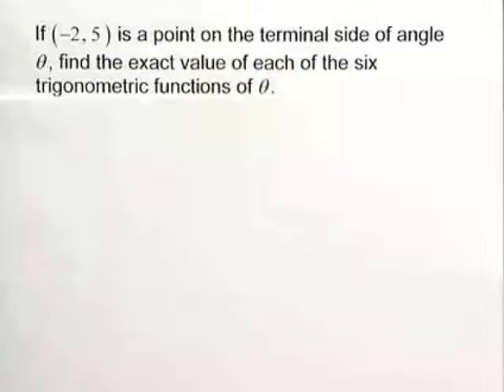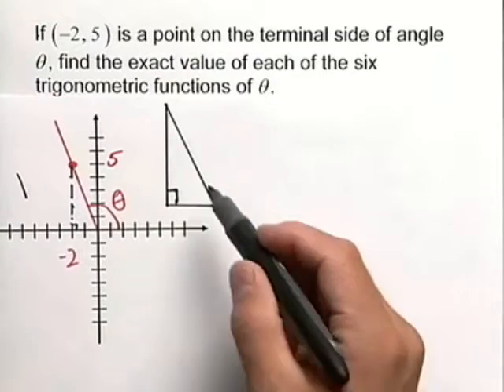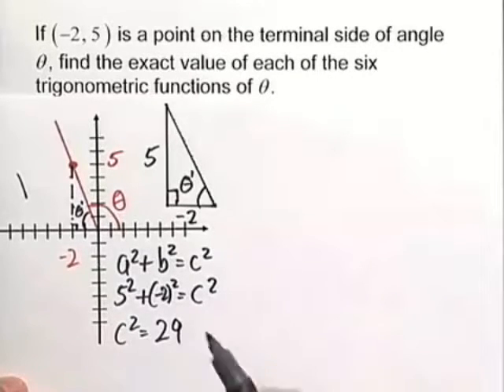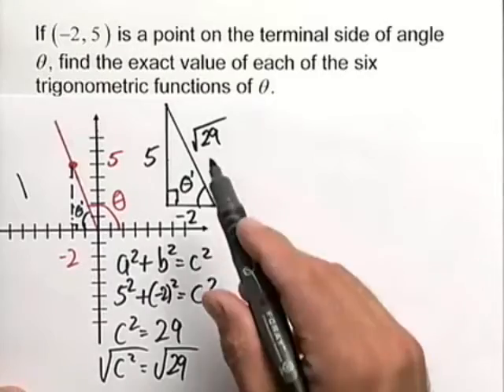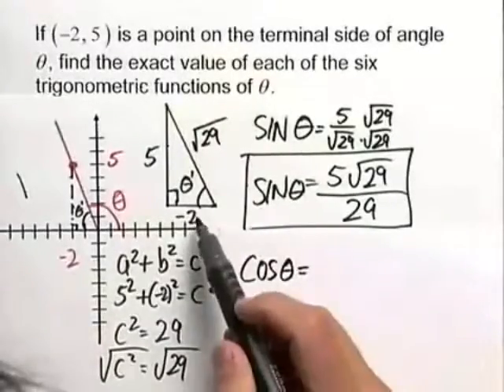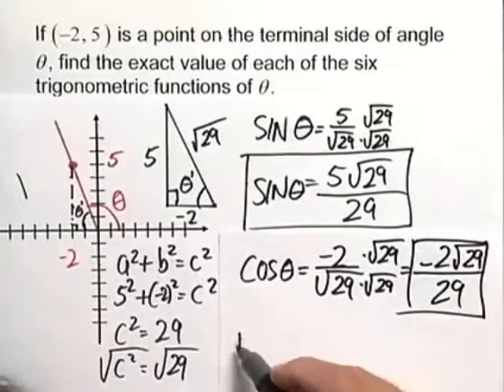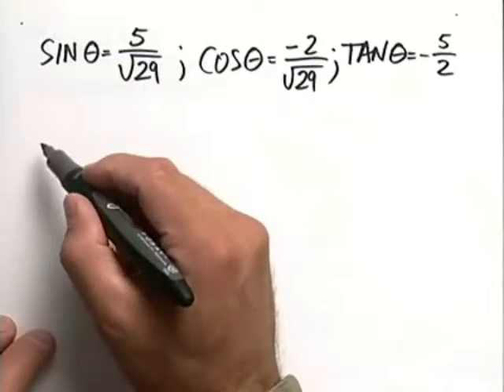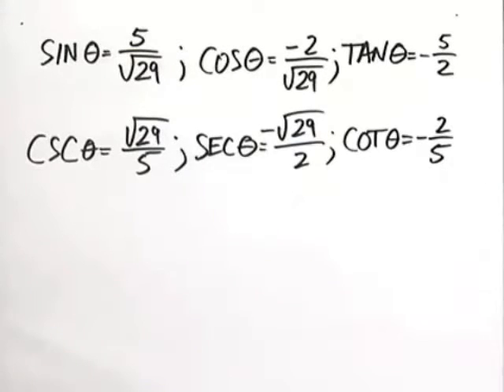Blitzer Precalc6e CTPvideo 04 04